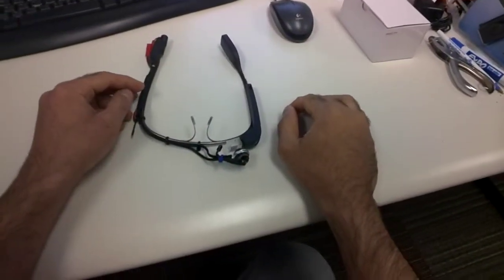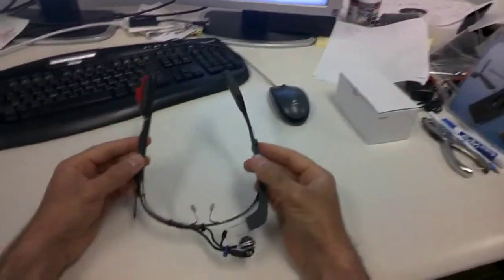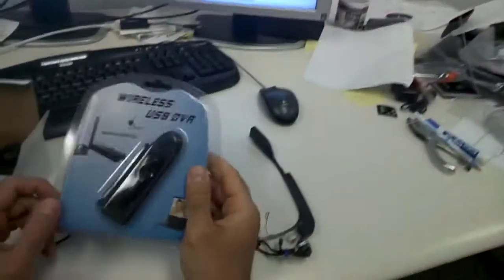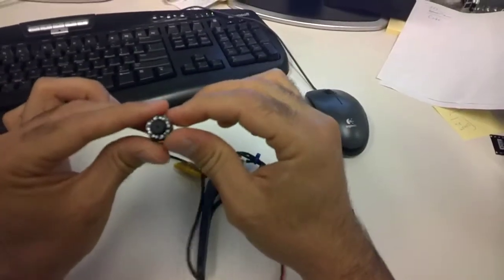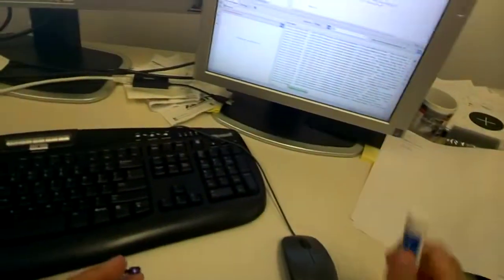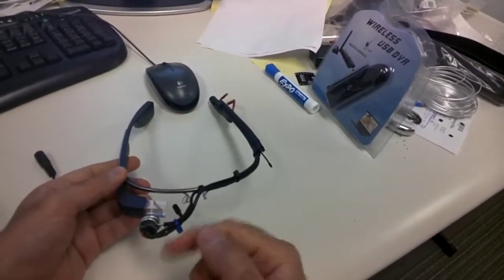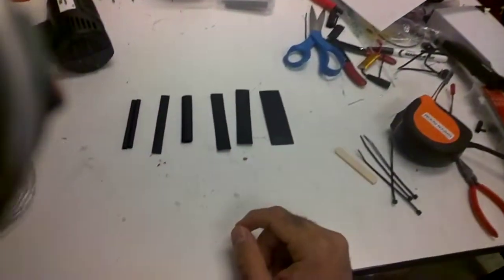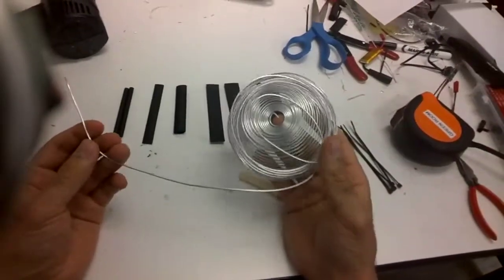Attaching a wireless camera on Google Glass for eye tracking (DIY)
Making hardware for GlassGaze. GlassGaze is a gaze tracking extension for Google Glass.